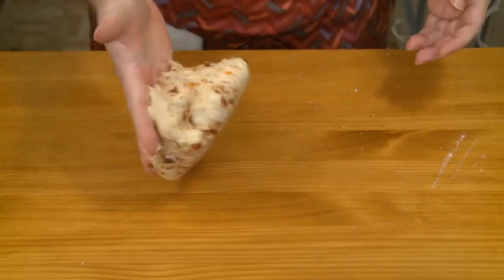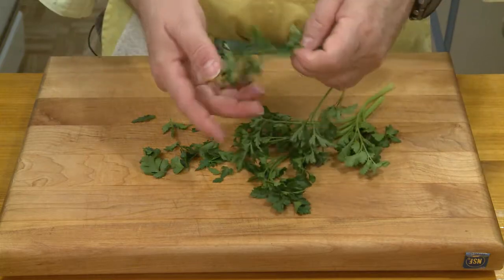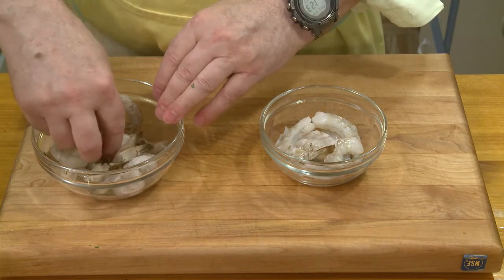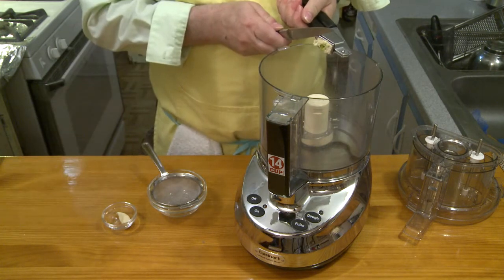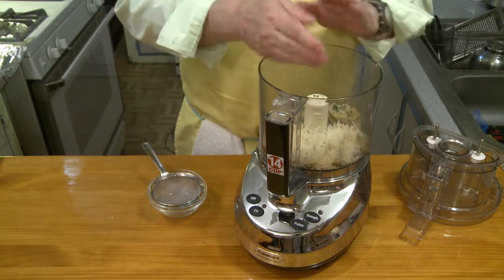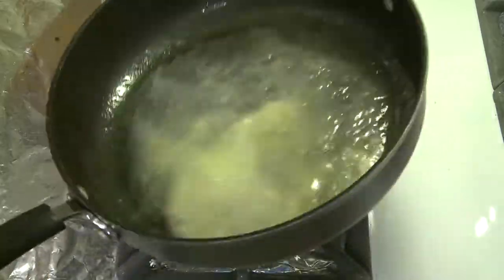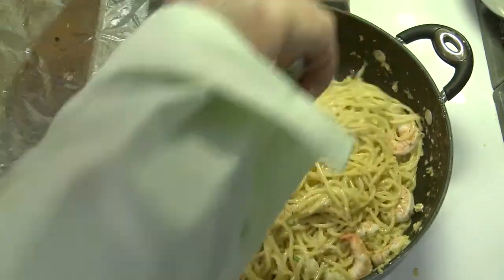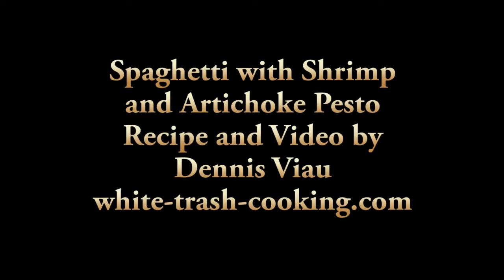How to cook Spaghetti with Shrimp and Artichoke Pesto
How to make another quick and easy recipe from a restaurant trade journal. You can prepare the shrimp and pesto in about the same time as it takes to heat the water and cook the spaghetti.